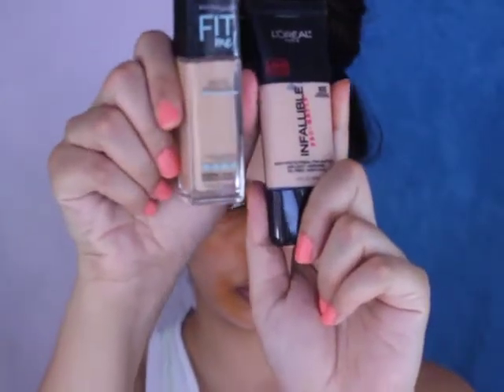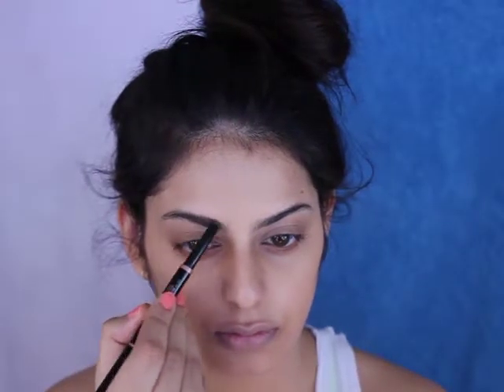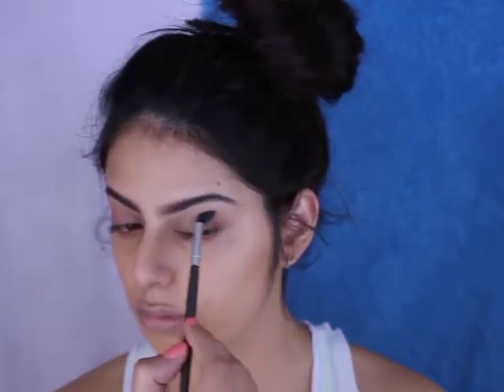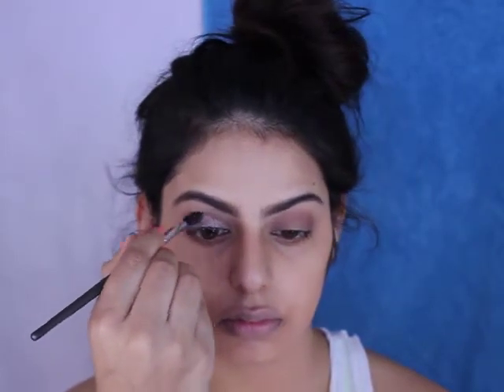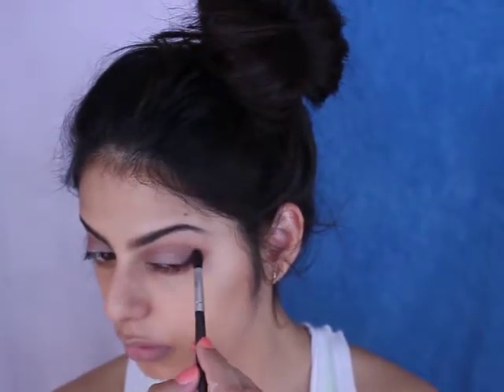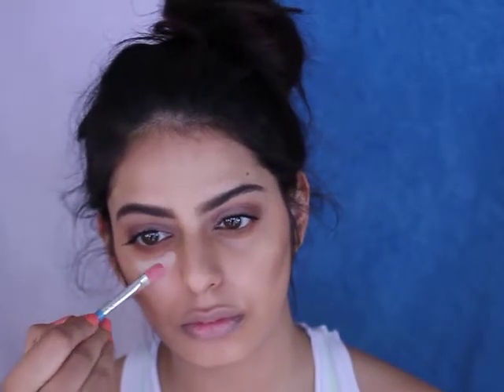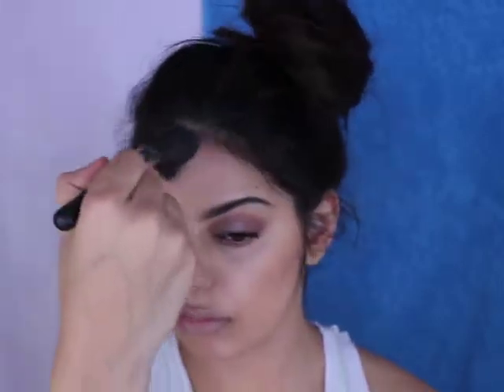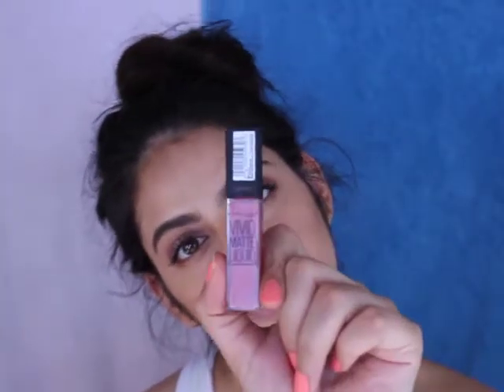Glow Everyday in Mauve Makeup Look | Bright Eyes Everyday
Created a super playful wearable everyday mauve and glitter look. I had so much fun filming this!

Products used

Foundation:
L'Oréal INFALLIBLE Pro-Matte Foundation

Setting powder:
MegaGlo™ Contouring Palette : Caramel Toffee

Eyes:
Palette 8 Pan - Ever Matte - 8 Pan - Palette

Mascara:
Voluminous Feline Noir Washable Mascara - L'Oréal Paris

Blush:
Jordana Modern Matte: Matte blush

Highlight:
Ciate London Dewy stix

Color Sensational Vivid Matte Liquid Lipstick - Maybelline: nude flush

Setting spray:
Elf Makeup Mist and Set